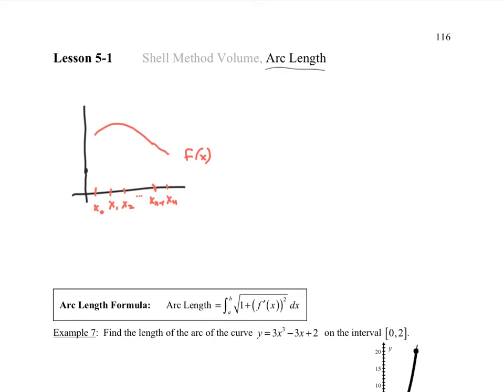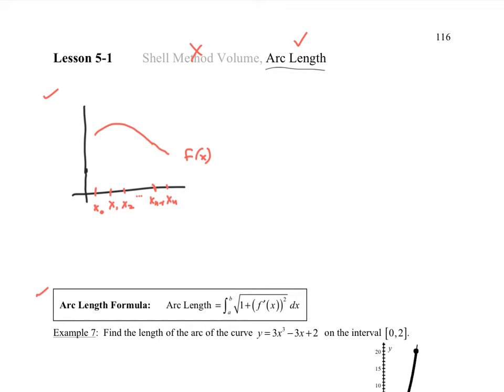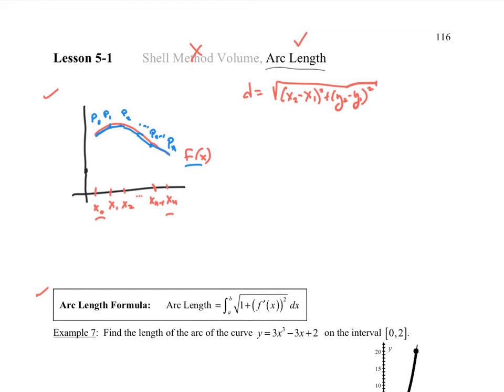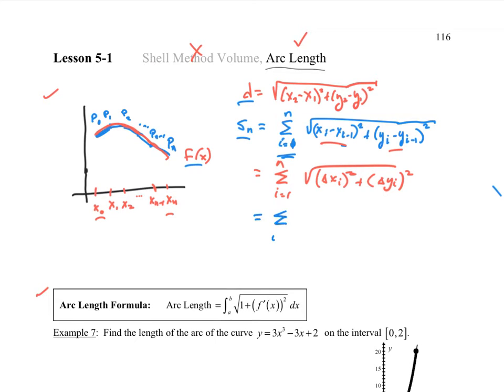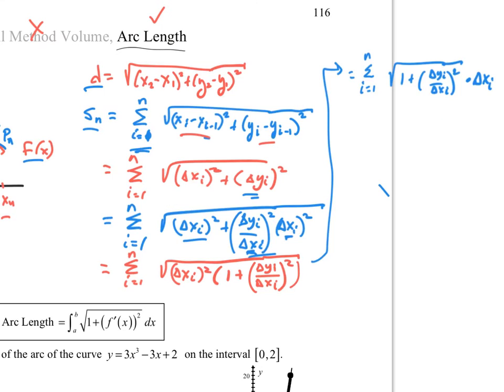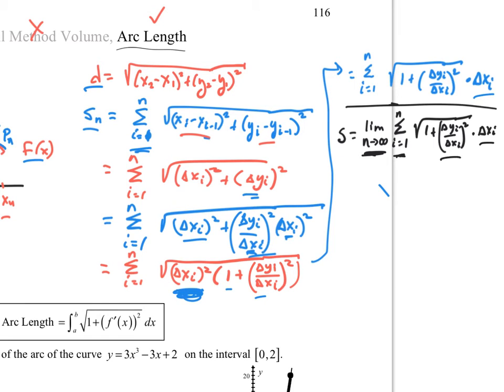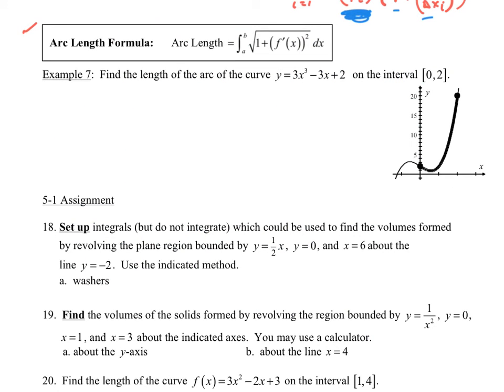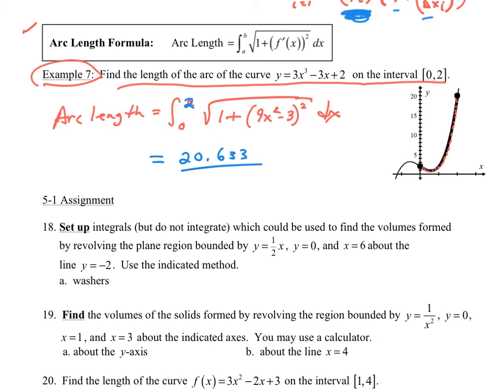5.1 BC Arc Length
I have only done arc length because we don't have time to do the shell in our curriculum.  Shell is not directly part of the AP curriculum.